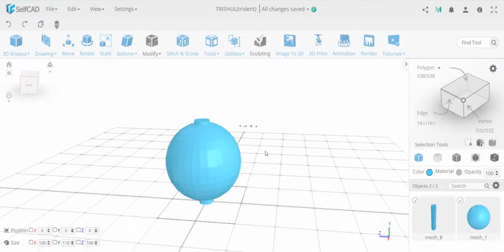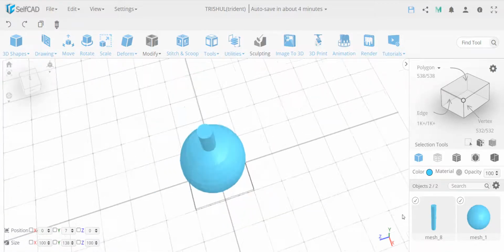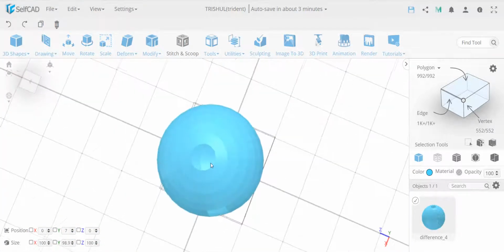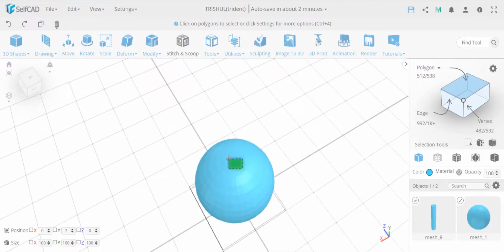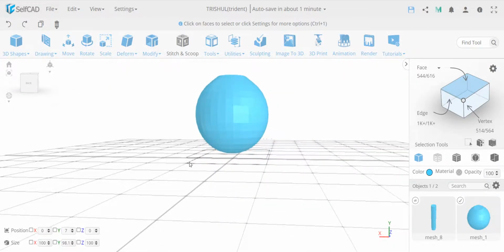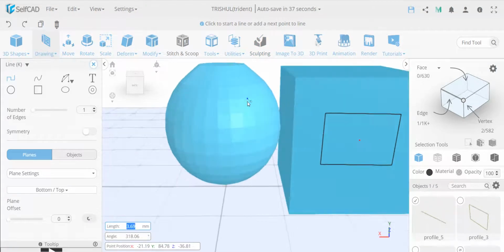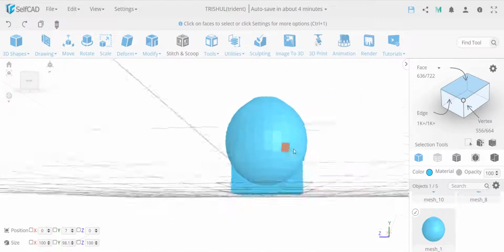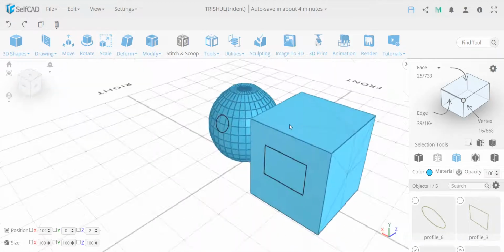How to cut objects in SelfCAD